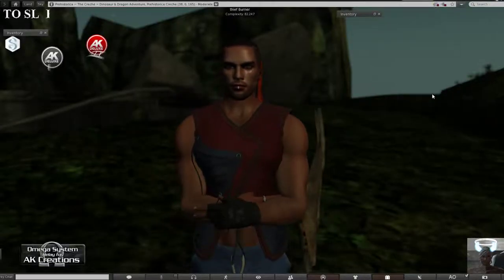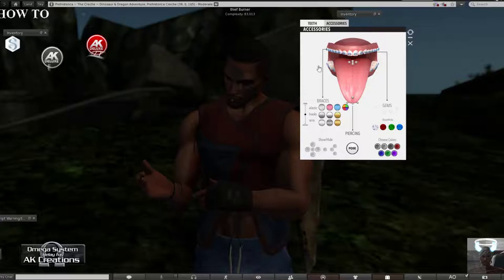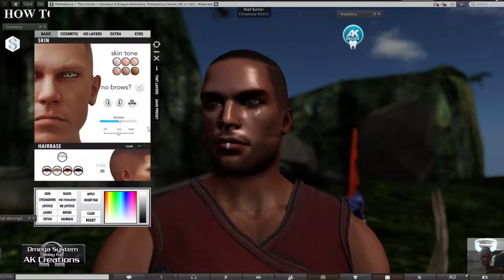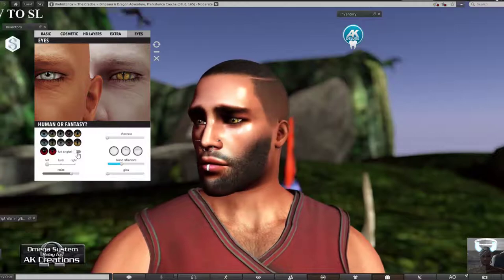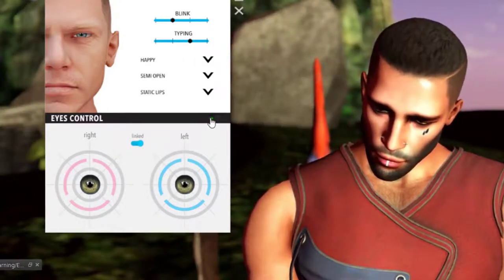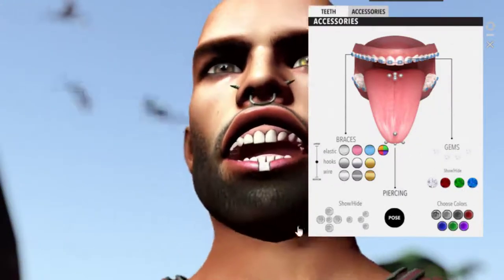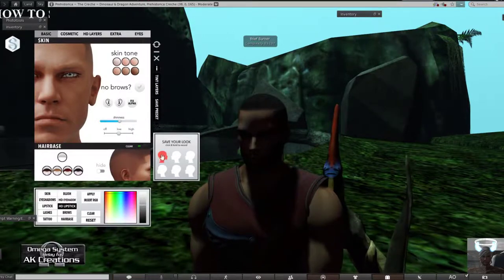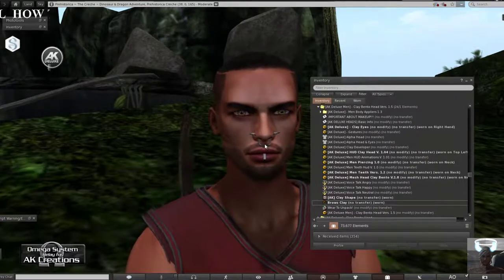AK Deluxe men Clay Bento Head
Akeruka has released their male gift for the year it is called Clay and he is at the store for 1L after you pay a group fee 150 to join.
you get skins to match your Signature Gianni/Geralt and Omega for slink and Belleza bodies.
in your folder there are 3 Huds one for the head and matching these skin tones, one for animation and the last Hud is for your teeth. in order to get a full use of teeth hud you could wear included Braces and piercing and the gems are already included with your add on teeth that you wear on.
Also the head comes with developer kit and some gestures you could play with.
this head is available at the main store for 1 L until 6th of July, then its price will go back up.

Group UUID:
secondlife:///app/group/02ef9ace-b163-feac-a3d3-d087dd130bb8/about

AK eyes are not Omega compatible, so in order to get eye appliers i looked for the store that i know that has AK appliers

store is by Rose (rosemarie indigo) and it is called Banana Banshee.

and the other store for 3D lashes, HD Lips, Eye Shadows, and Teeth appliers is called Slackgirl
store owner is SlackGirl

What i was wearing in this video:
Signature ALPHA (full avatar)
**RE** Bull Nose Piercing - GIFT RE L'Homme Gift
:::NOIR::: Twin Soul Bracelet  R  Noir Gift
 Kalback  Casual Shorts M3_FULLPACK (Gianni) L'Homme Gift
Banana Banshee [AK Deluxe] - October - 19 HUD October Gift
beardOKARA (optional) man cave gift
Egozy.Marcus (Coffee)AK
Kanji Tattoo & Hairbase! Catwa & Omega HUD
Matoova - Gianni - Arachnid Nip Shield Ironwood Hills Gift
Meva Cedric Vest Signature Gianni  Man Cave gift
Omega System Relay - AK v3.1NM
VUK. Gus Gloves ///  Gianni L Black Man Cave gift
[AK Deluxe] - Clay Eyes
[AK Deluxe] HUD Clay Head V. 1.04
[AK Deluxe] Men Piercing 1.0
[AK Deluxe] Men Teeth Vers. 1.2
[AK Deluxe] Mesh Head Clay Bento V.1.8
[Signature] Gianni Body - Body - v4.7
[Signature] Gianni Body - Feet - v4.7
[Signature] Gianni Body - Hands - v4.7
Signature Gianni Body - HUD - v4.7
VERSOV MILICOV_SNEAKERS (SIGNATURE)_RED Man Cave gift
{FE STYLE} FACIAL HAIR V.GG [OMEGA][ADD] Access gift
~~ Ysoral ~~  .:Luxe Ring Romain :.Signature Gianni
my own shape
Brows Clay
Stray Dog - Kenichi Logo - buttermilk

Skins:
Egozy Store:

( Eye Reflection in local chat)
(Head saved settings local chat)